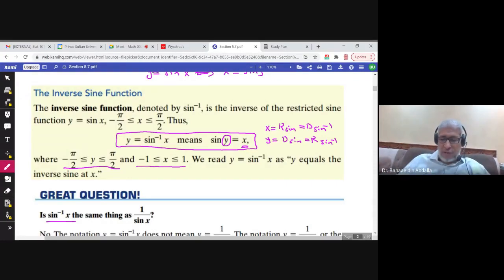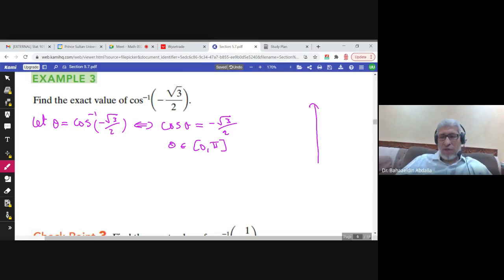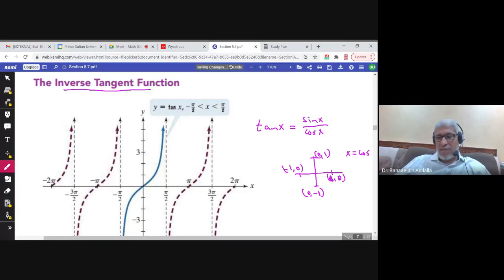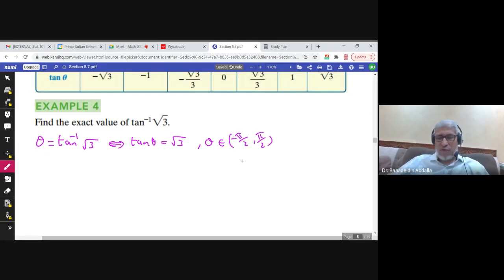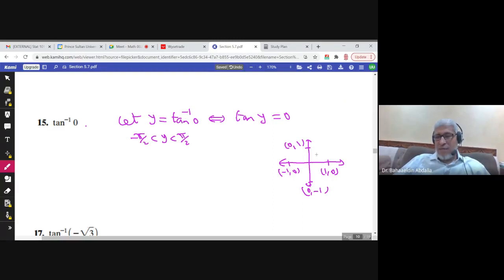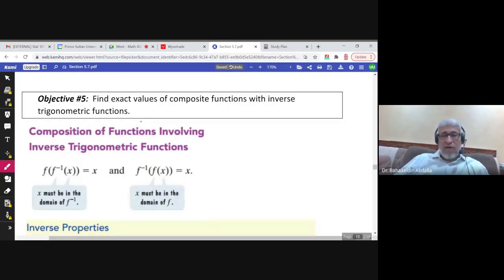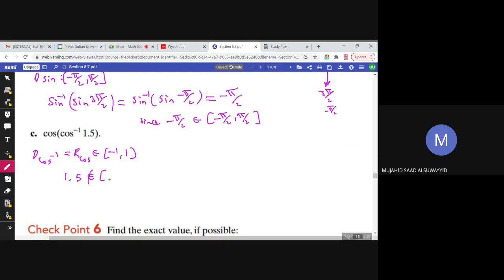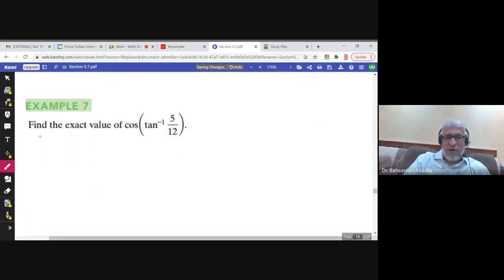5.7 Inverse cosine and Tangent Functions